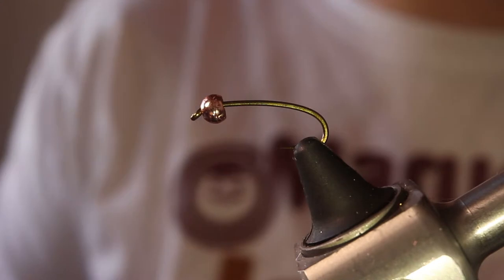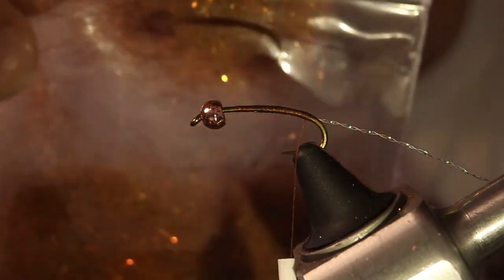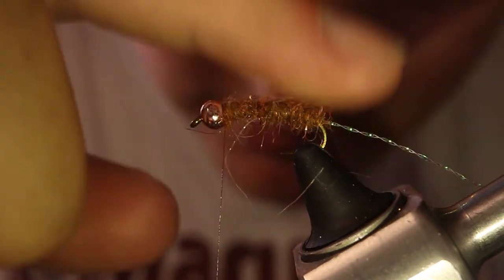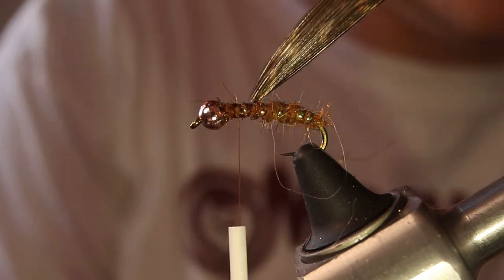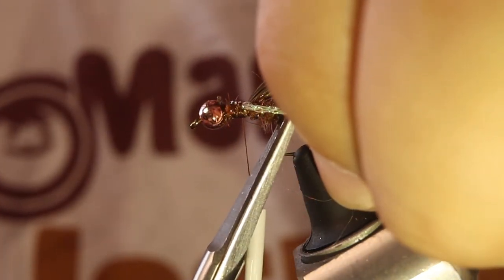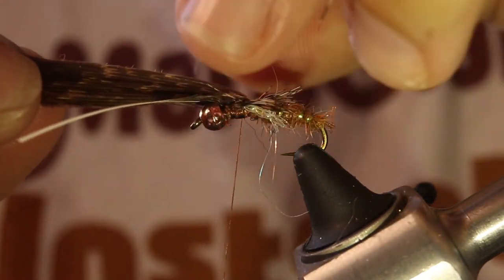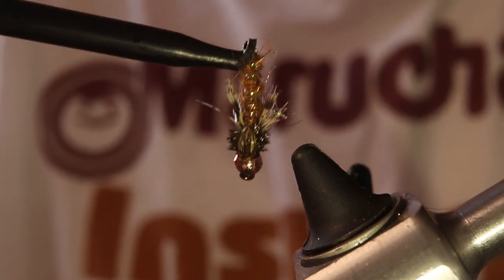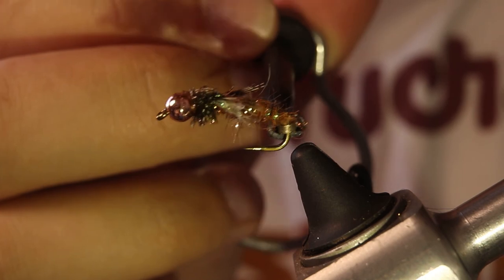Z-wing Caddis (variant) Fly Pattern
This fly is kind of a "beefed-up" version of Mercer's Z-Wing Caddis Pupa. I added a wingcase, flash, and buggy dubbing paired with a long curved shank hook... Yummy!
Thread: Brown Thread 70d or 6/0
Hook: Daiichi 1760 size 12,14
Bead: Tungsten Copper bead 3.2mm or 2.8mm
Rib: Krystal Flash Pearl
Body: SLF Dave Whitlock Dubbing
Wing buds: Midge Diamond Braid Pearl
Legs: Partridge or Hen
Thorax: Peacock Herl
Wingcase: Pheasant or Turkey Tail